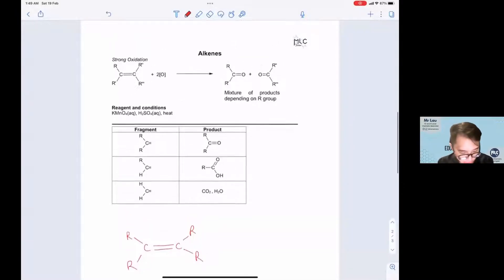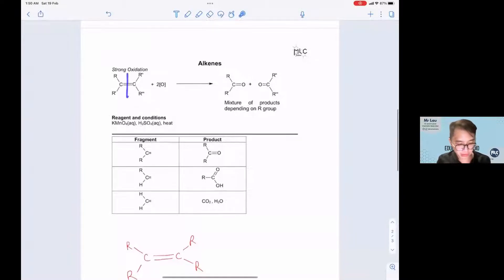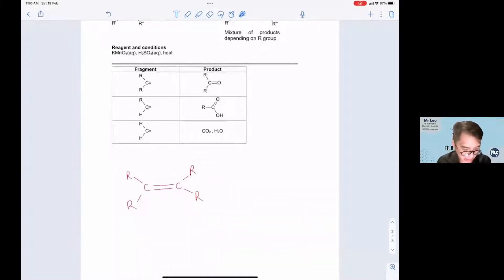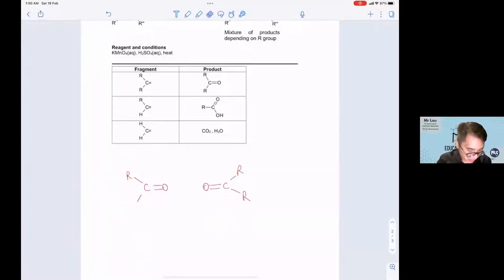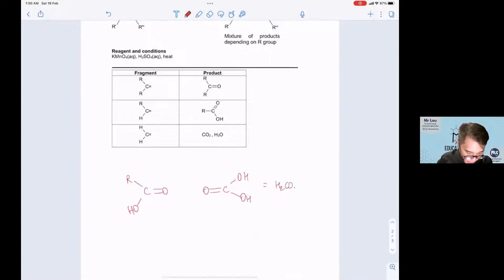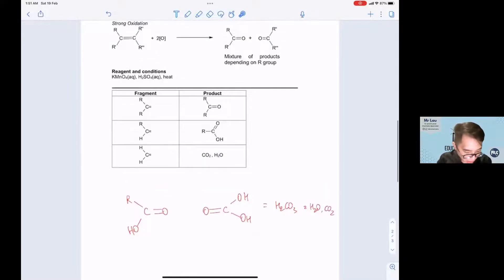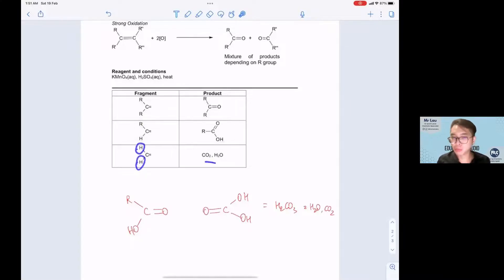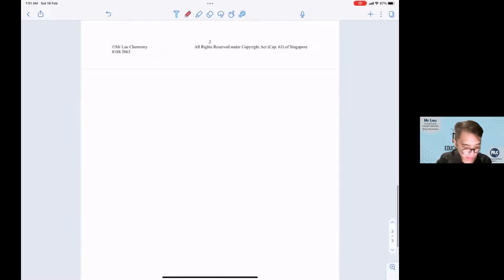46 Visualising Oxidative Cleavage